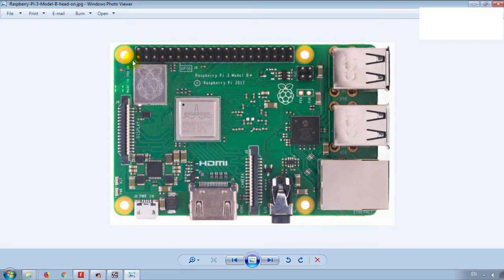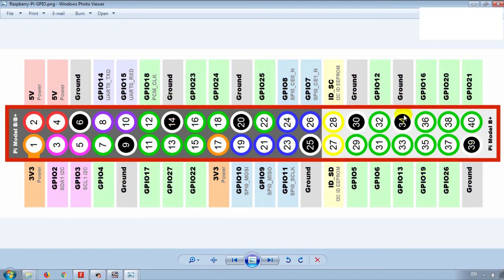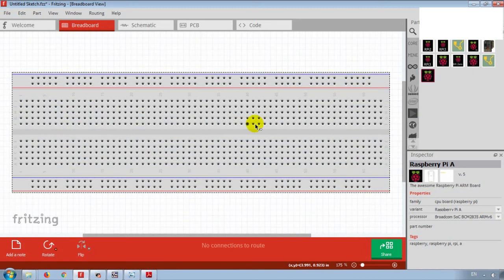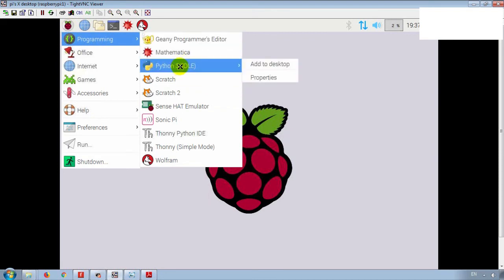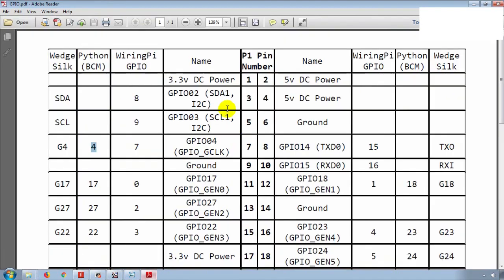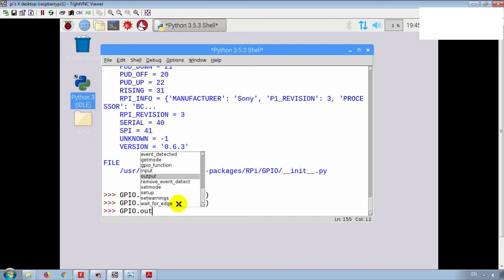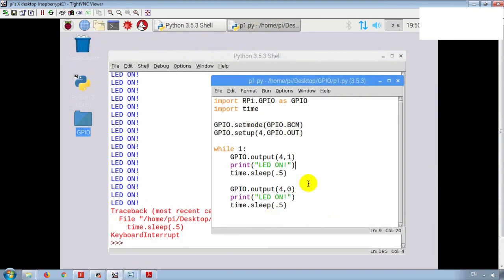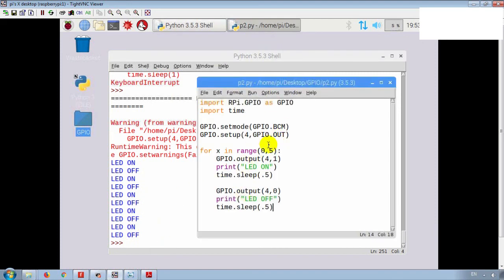Raspberry + python First Project LED blinking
This is an English translation of the original file from "Faradars"